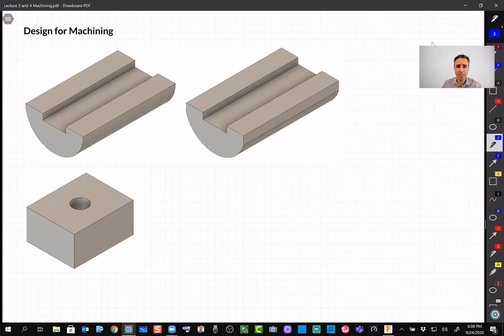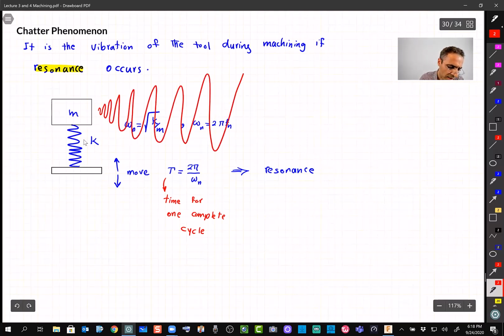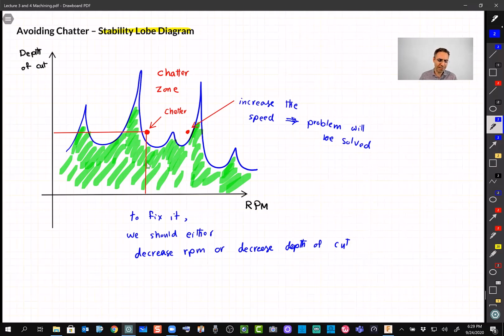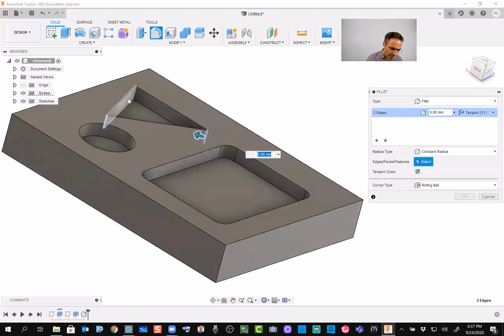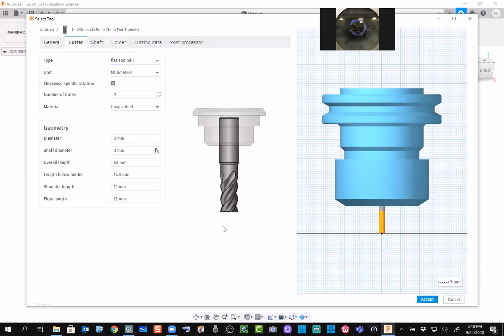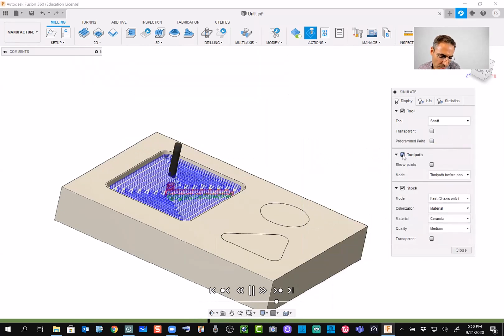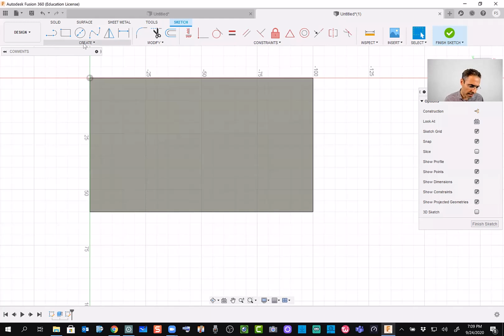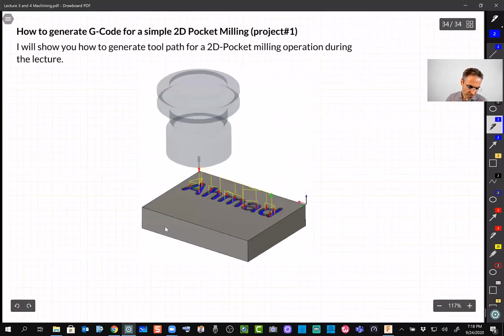Lecture 03 Fundamental of Machining Part 3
Manufacturing Processes (The University of British Columbia – MECH 392) - Lectures
Do you have the tools and confidence to enter a factory and be able to understand its operations and make suggestions for improvement? Do you know how your everyday use simple items such as water bottle, cloth hanger, electric power plug, toothbrush, gym dumbbell, coffee cup lid, Gillet razer handle, garbage bags, and so on to more sophisticated items such as your cellphone or laptop enclosure, parts in your bicycle or car, aircraft parts, and many other parts around you are made? Have you heard of additive manufacturing, such as fused deposition modeling or metal laser sintering? Manufacturing Processes is an introduction to a wide range of manufacturing processes. In this course, you will learn the fundamentals and applications of many manufacturing processes through lots of examples and video demonstrations. You will also gain a perspective on the future of manufacturing and how it will be shaped by advanced technologies. You will learn these topics, as well as other fundamental topics, through a series of lectures:
Lecture 01. Fundamental of Machining - Part I
Lecture 02. Fundamental of Machining - Part II
Lecture 03. Fundamental of Machining - Part III
Lecture 04. Sheet Metal Forming - Part I
Lecture 05. Sheet Metal Forming - Part II
Lecture 06. Injection Molding - Part I
Lecture 07. Injection Molding - Part II
Lecture 08. Thermoforming
Lecture 09. Casting - Part I
Lecture 10. Casting - Part II
Lecture 11. Powder Metallurgy
Lecture 12. Rolling, Extrusion, Drawing, Forging
Extra - CNC GCode - Pocket Milling - Fusion 360

Note: The textbook adopted for these lectures is Manufacturing Engineering and Technology, 8th edition, by Serope Kalpakjian.